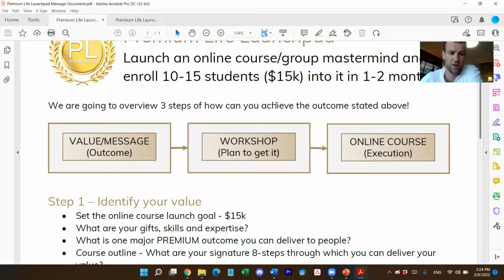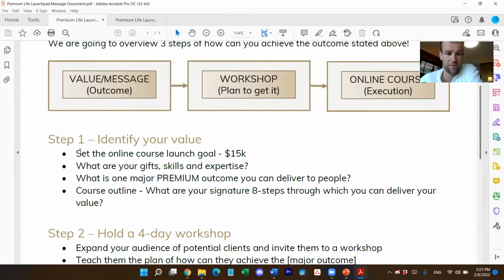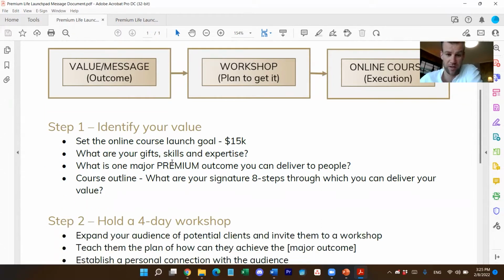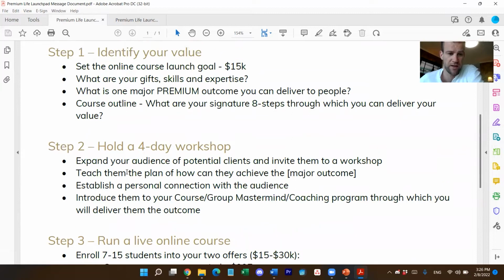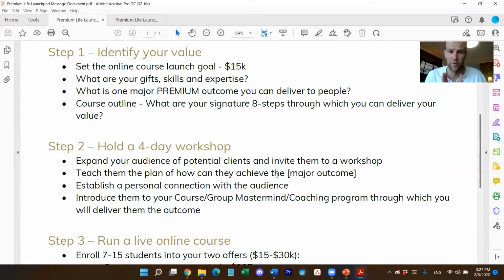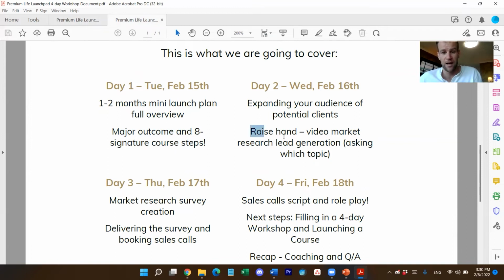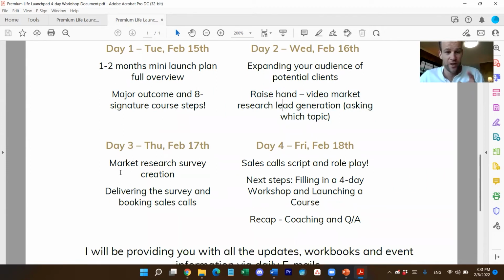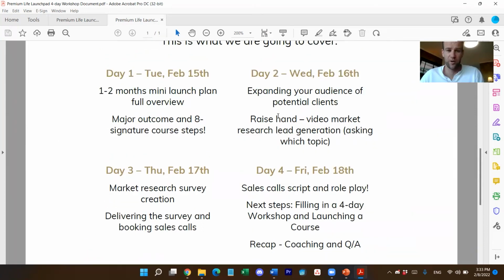4-day Online Course Launch Workshop Video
Today, last minute! 🤩 Register for a FREE 4-day Online Course Launch Workshop and learn a plan of how to Launch your online course/coaching program and enroll 10-15 students in 1-month! ($15k-$30k)!

Collecting Last minute registrations! 🙃

The workshop starting today Tuesday, FEB 15th - Friday, FEB 18th - 6PM EST (1-hour a day)

It’s FREE to ATTEND - The only requirement is that you bring some POSITIVE ENERGY! :)

This is what we are going to learn:

⭐How to identify your value, the outcome you deliver, create a course/program transformational outline
⭐Position your online course/program as a high-end PREMIUM product that you can charge from $1k-$3k for
⭐️Expand an audience of potential clients organically - 400-500 people (LinkedIn connections, Facebook friends, IG followers)
⭐️Squeeze them all in 1-corner (Facebook group, E-mail list)
⭐️Organize a live Zoom 4-day Workshop so you can speak to many and help them create a plan to achieve the [main outcome]
⭐️Invite them to extend the collaboration with you and work with you on achieving [the main outcome]
⭐️Enroll 10-15 higher-paying students into your live course/group mastermind - $15k-$30k
⭐️Deliver a live 8-week course/group mastermind, coaching program

Basically, we are going to cover how can you:

⭐️Squeeze 1-year of your marketing activities into a 1-month mini launch plan
⭐️Instead of speaking to 1 person at the time, 1 sales call after another, speak to 40-50 of potential clients in one shot!
⭐️Achieve an online business breakthrough with your course/program!
⭐Keep growing your audience (FB group, E-mail list) and re-launch over and over again!

Click the link below, insert your E-mail to join our Facebook group, and receive Zoom Event info!

Can’t wait to interact with you! Have fun!

▬Start here ▬▬▬▬▬▬▬▬▬▬▬▬
If you are looking to start your own online business to manifest an ideal lifestyle, access my free video masterclass that is going to teach you how can you utilize your knowledge/experience, create a course/program out of it, build a social media audience and launch your course/program to $20k in sales

I'm Primoz Lazar, the founder of Premium life and business growth specialist helping ambitious entrepreneurs to start their online business, craft a high ticket offer and get premium clients. I also hold a community of likeminded people supporting each other on their business growth journey.

I am real person and I love to collaborate, network, share and support!